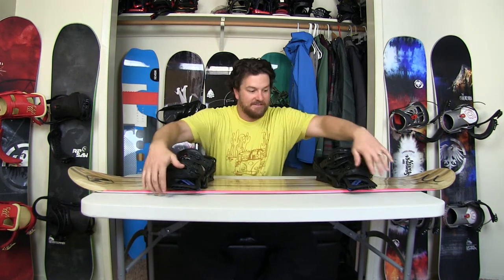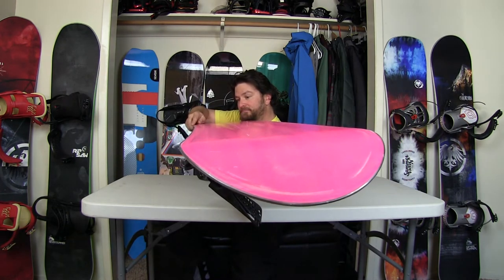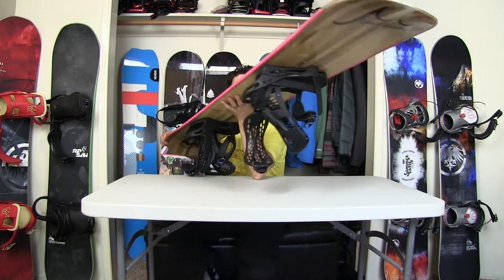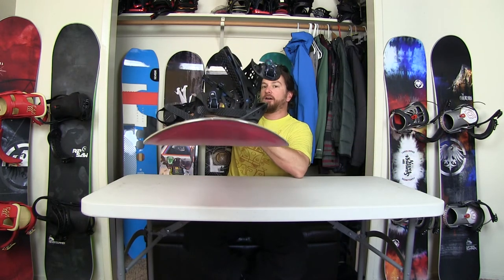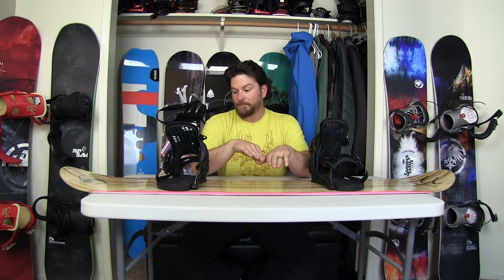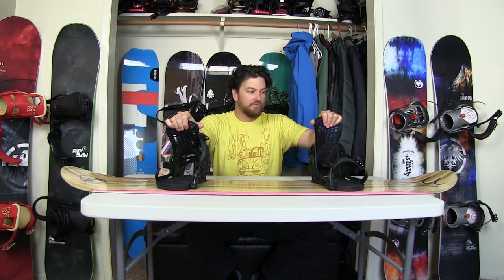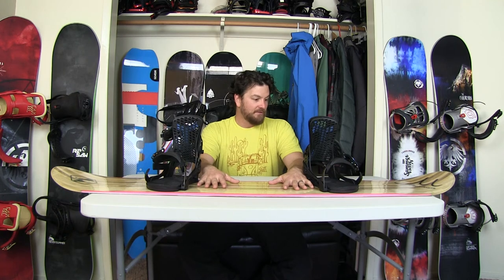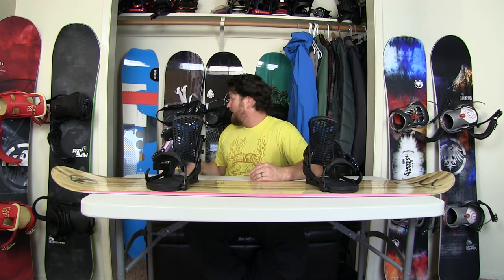Gilson Pro Snowboard On The Table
This is an old review brought over from Vimeo. Full Review
If this review helped we’d appreciate if you: